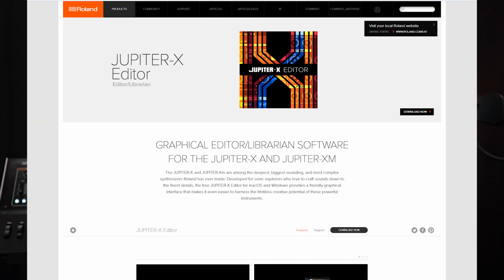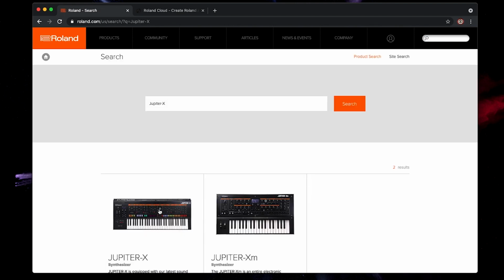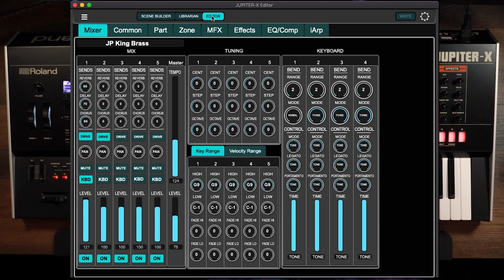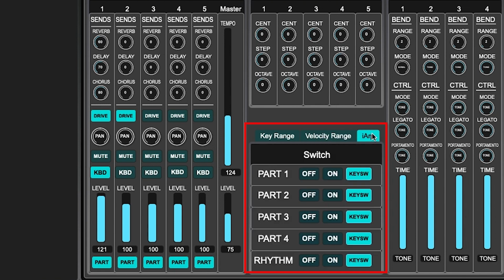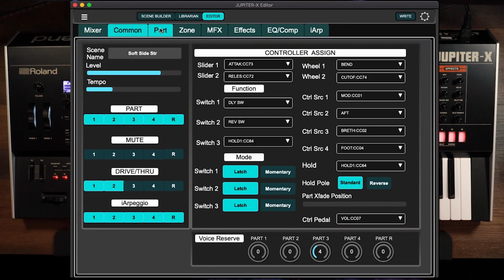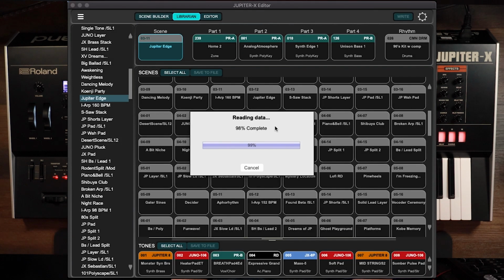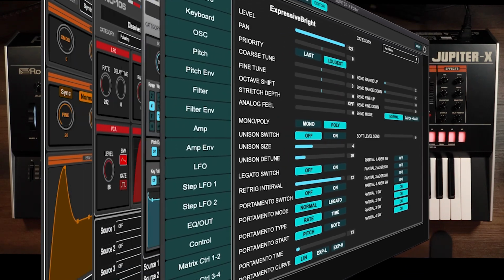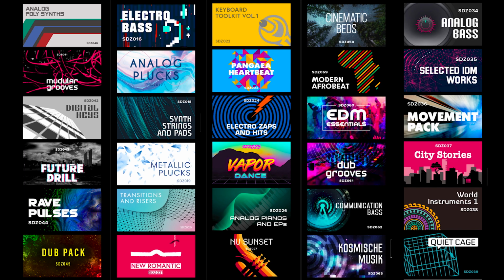Roland JUPITER-X Editor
The JUPITER-X and JUPITER-Xm are among the deepest, biggest-sounding, and most complex synthesizers Roland has ever made. Developed for sonic explorers who love to craft sounds down to the finest details, the free JUPITER-X Editor for macOS and Windows provides a friendly graphical interface that makes it even easier to harness the limitless creative potential of these powerful instruments.

- Standalone graphical editor and librarian for the JUPITER-X and JUPITER-Xm
- Available for macOS and Windows
- Librarian function for managing your sounds
- Scene Builder for designing complex layers and performance setups
- Part Editor for deep per-partial tweaking of parameters

Sound Organization
Manage all your Scenes and individual tones in one place. Drag and drop sounds, organize set lists, and build up your personal library by saving Scenes and user tones on your computer.

Scene Builder
JUPITER-X Scenes can be complex beasts with multi-layered tones, arpeggiators, effects, and other elements. With the editor’s powerful Scene Builder tool, it’s easy to manage Scenes in depth via a large, comprehensive interface.

Part Editor
Dive deep into the massive parameter selection available for the ZEN-Core engine and Model Expansions, tweaking and designing sounds to perfectly fit your mixes and live performances. The hardware and editor work together seamlessly when connected, with real-time updates when changes are made.

Download the JUPITER-X Editor for free today through Roland Cloud Manager, the software interface for Roland Cloud content.

Roland Cloud is also the home of Model Expansions, Sound Packs, Wave Expansions, and other premium content for taking the JUPITER-X and JUPITER-Xm experience to the next level.